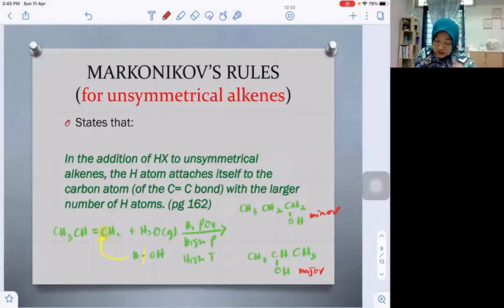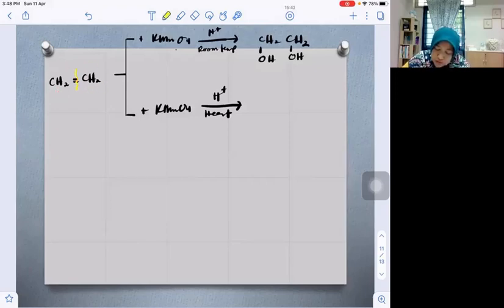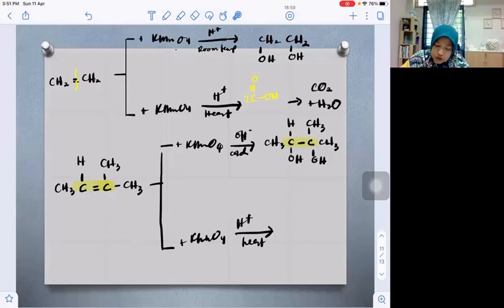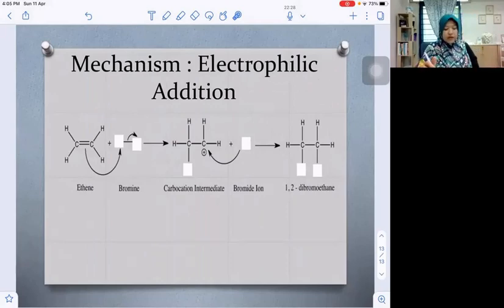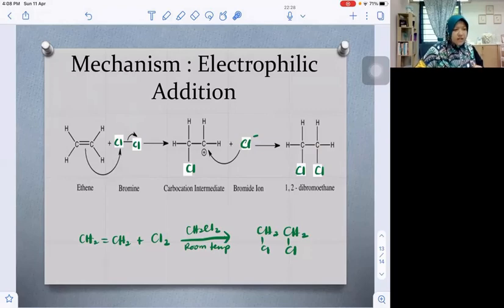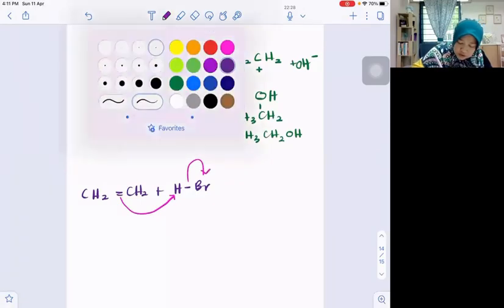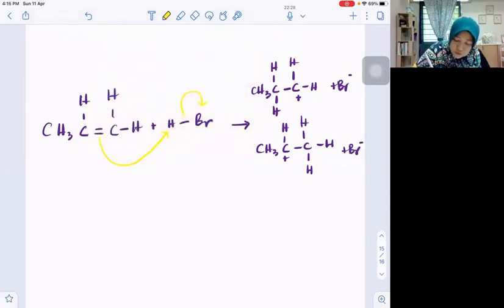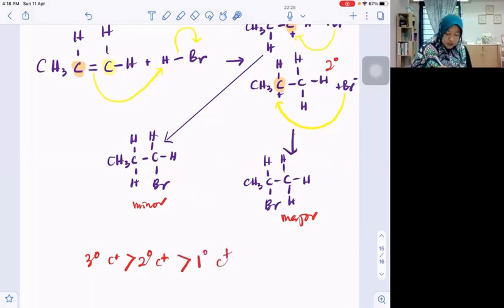ALKENE PART 2